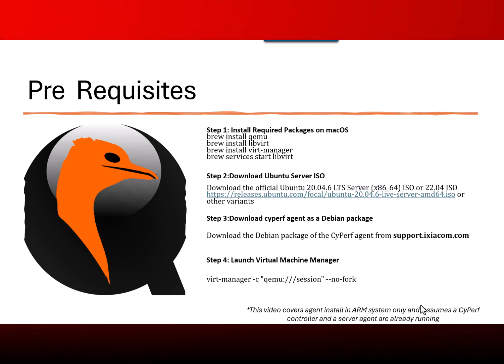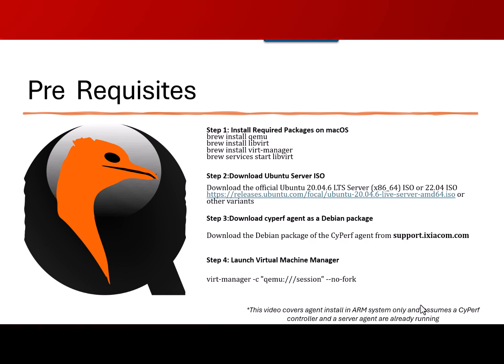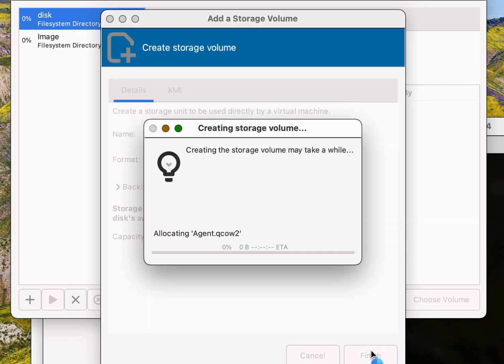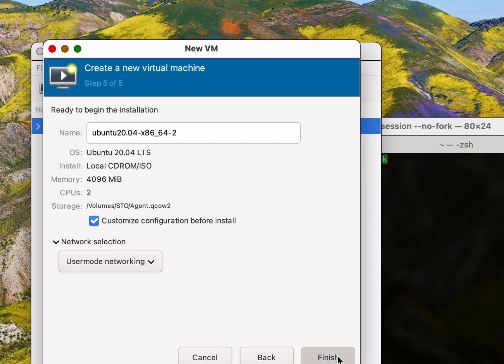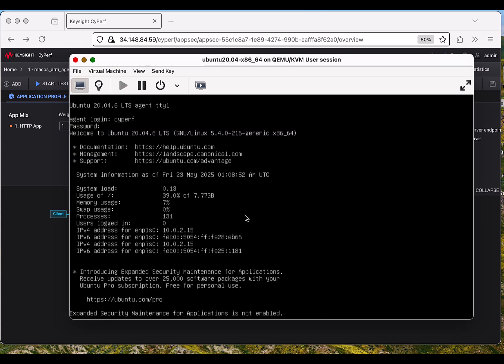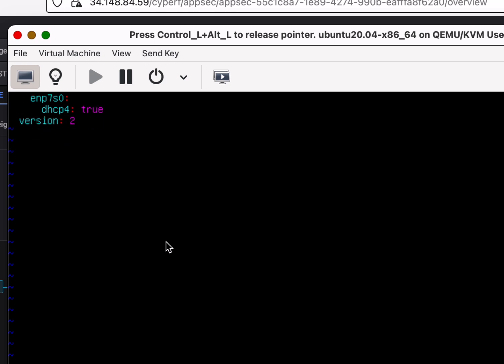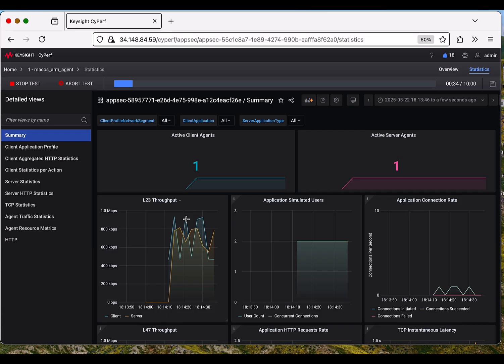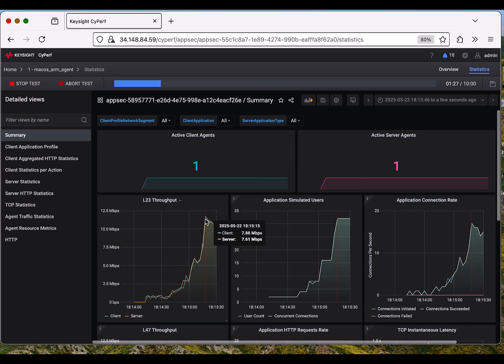Running CyPerf Agents on ARM-based systems: Quick Setup Guide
In this video, we demonstrate how to deploy and run CyPerf agents on ARM-based CPUs, using an Apple Silicon Mac as a practical example. See how you can test performance and security in modern ARM-based environments, leveraging their low power, high efficiency, and scalability. Follow along as we walk you through the setup step by step.